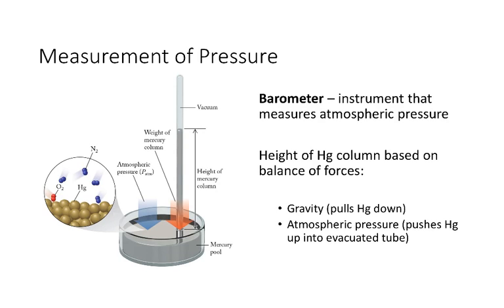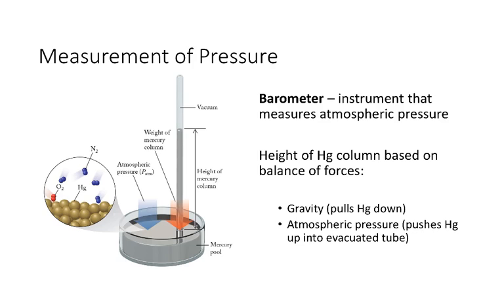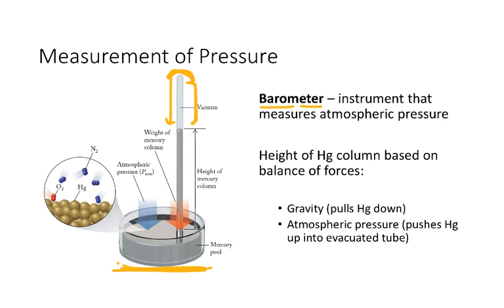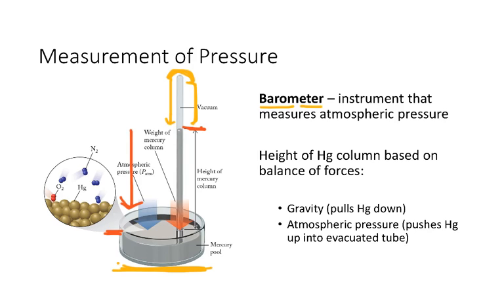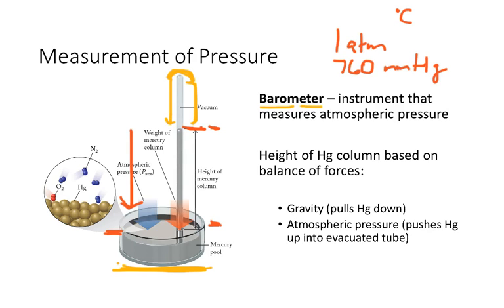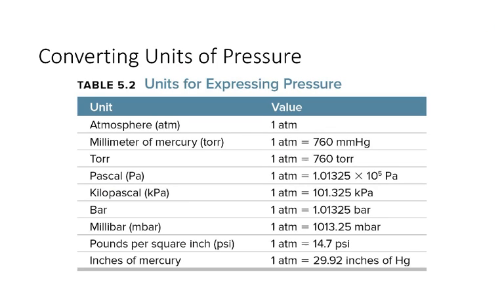ALEKS - Interconverting atmospheres and torr - Background Information